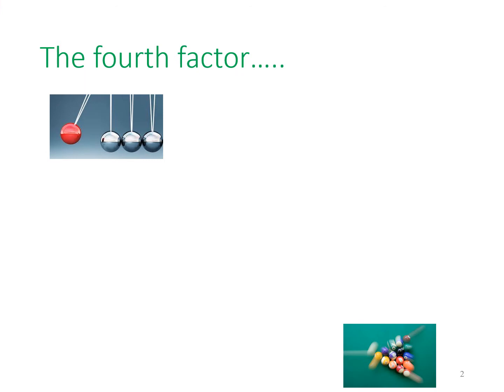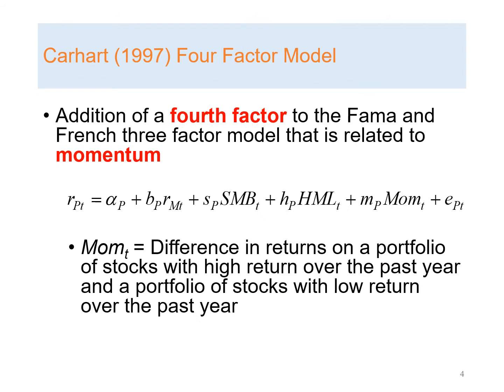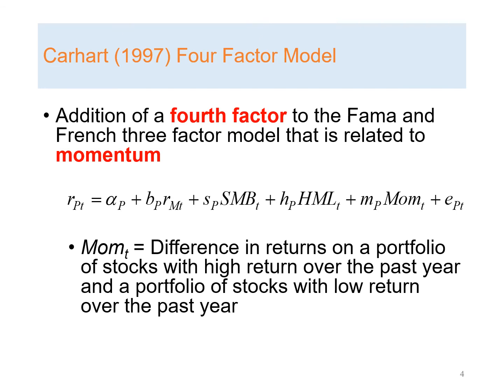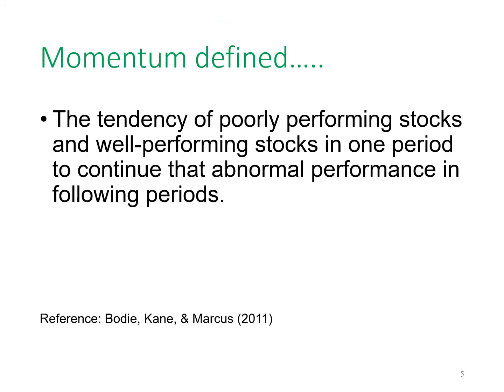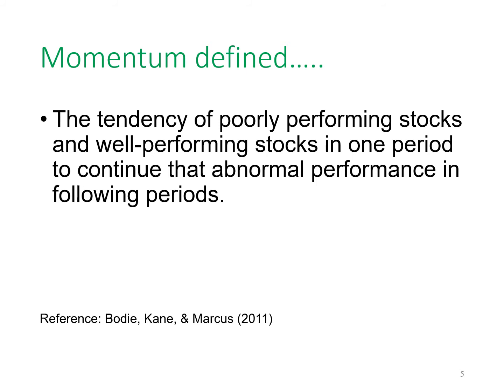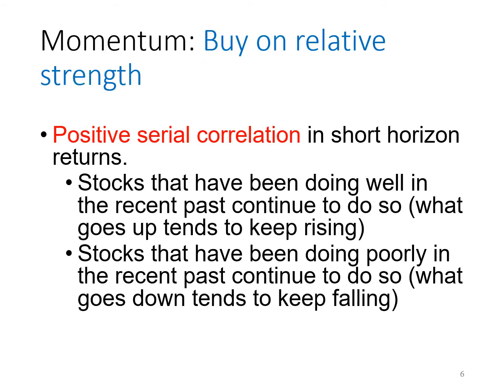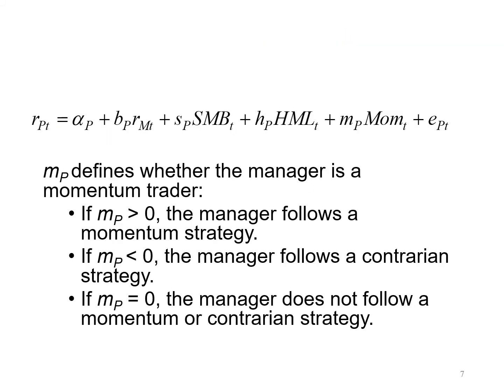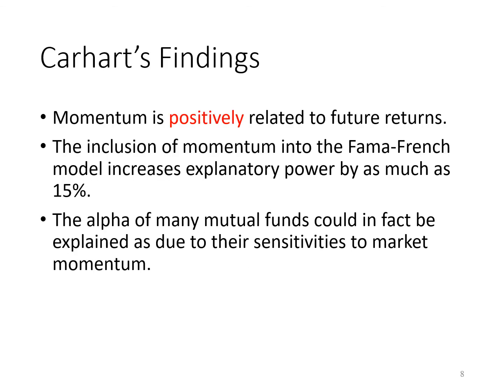Carhart Four-Factor Model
Portfolio Management,
Asset Pricing,
Carhart (1997) four-factor model
Momentum